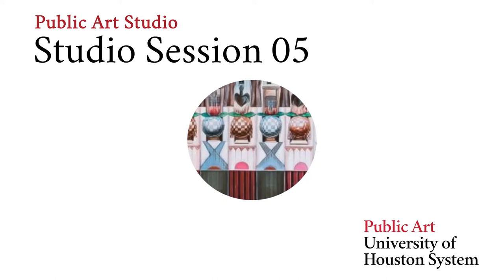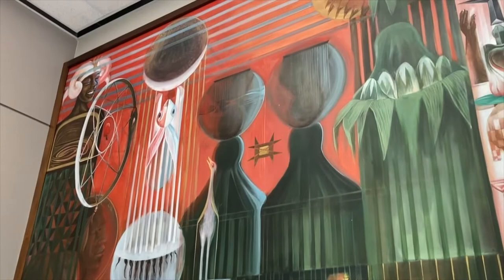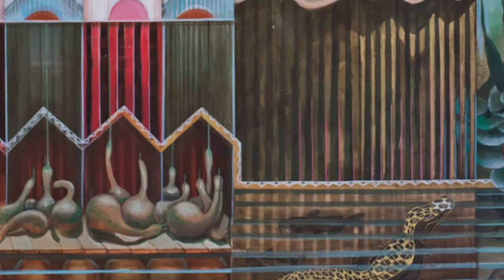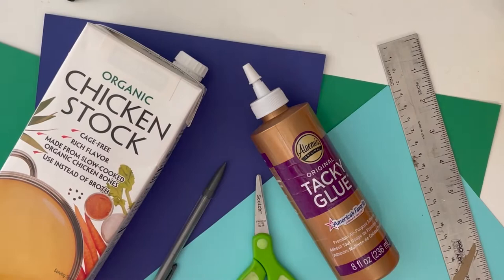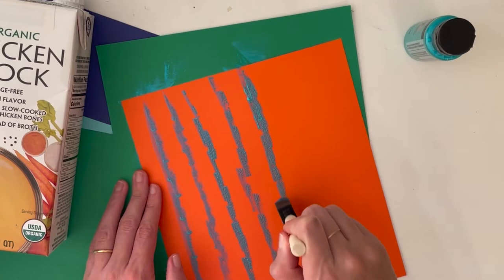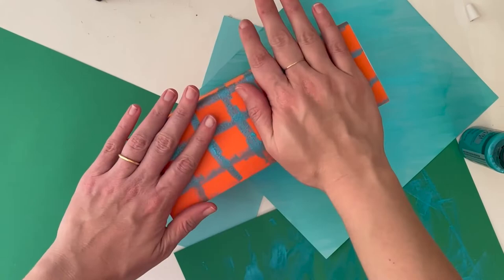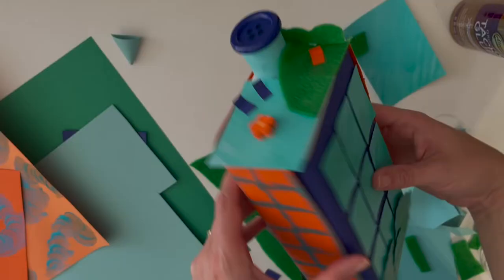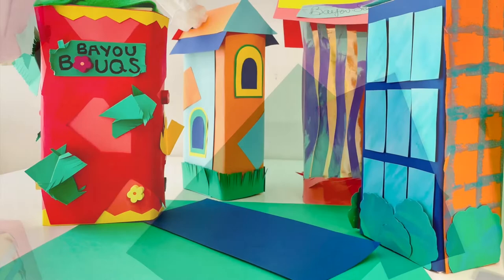Studio Session | Bayou Village Inspired by John Biggers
Create a bayou village inspired by John Biggers’ Salt Marsh (1997), on view at University of Houston-Downtown. Design your own row home or bayou building using familiar pantry items as the base for your creations.